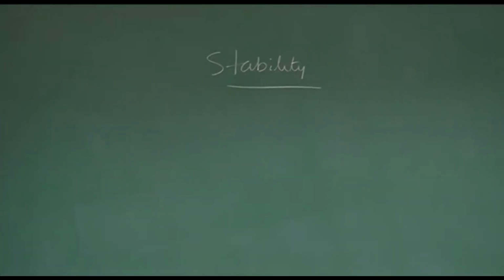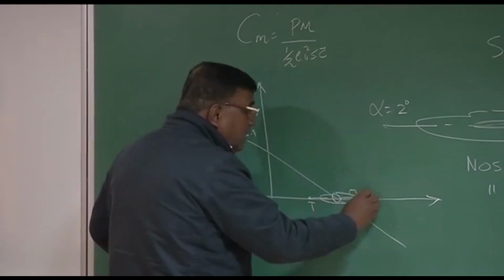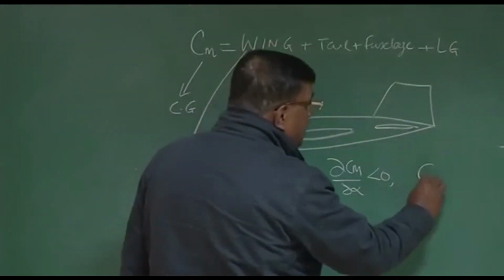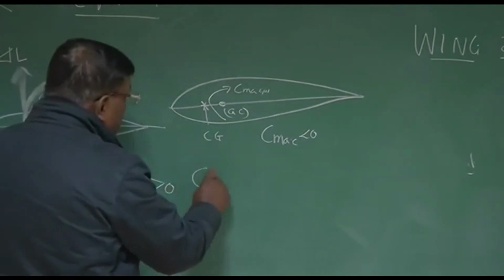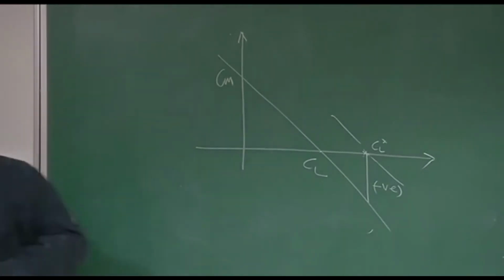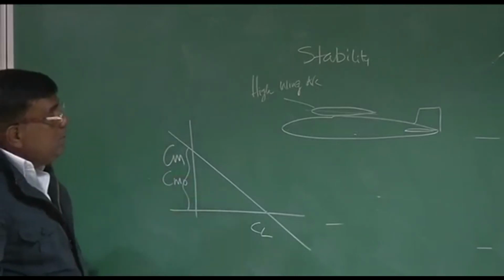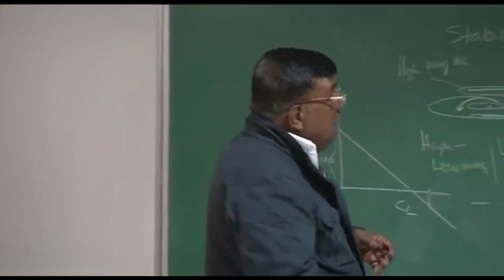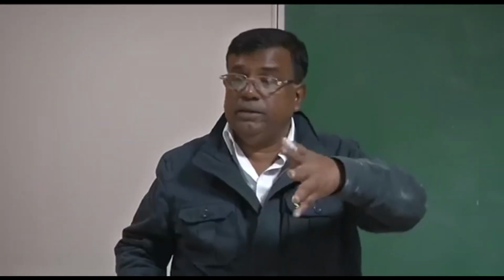Revision: Lecture-16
Course: Aircraft Stability and Control